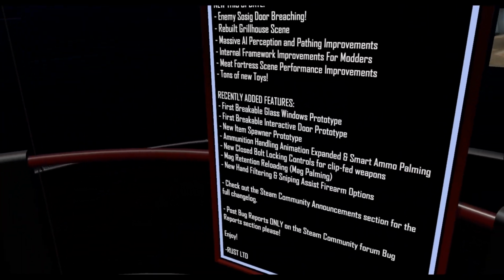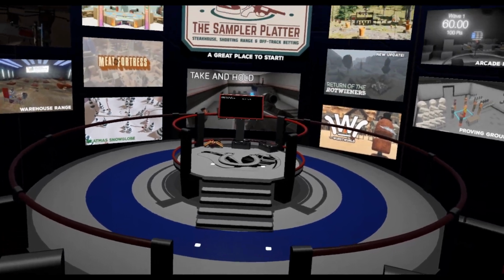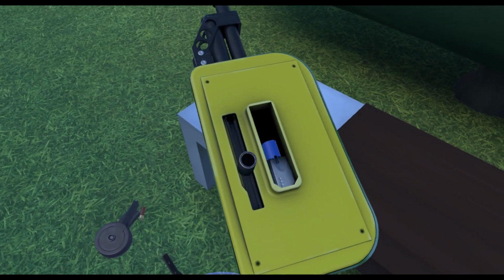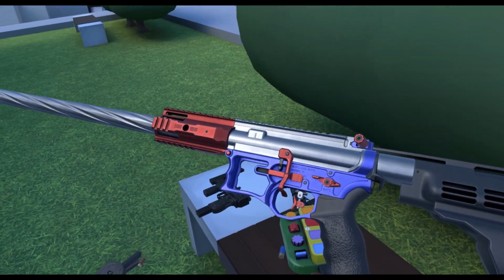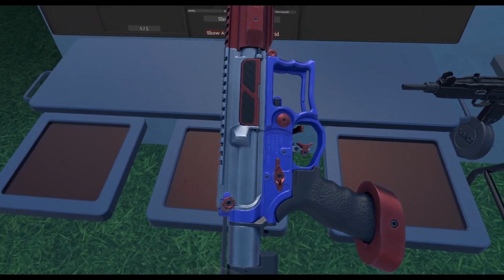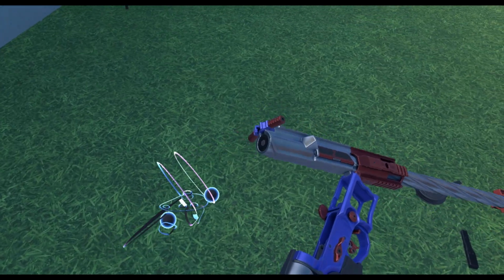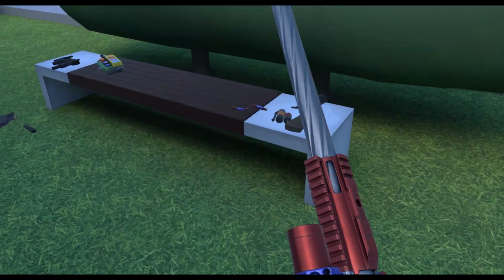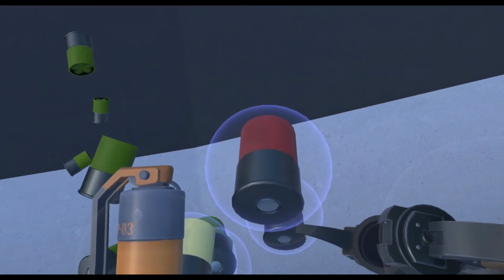H3VR- Update 102 is Here!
At last, Update 102 is here! New update means new guns and new features! And new crap guns!

JUST A FEW GROUND RULES:
1. Regarding Mugens and Doom mods, THE LINKS ARE IN THE DESCRIPTION. They're the first thing that appear in the description, as a matter of fact. Comments asking for links or saying you can't see the link will be deleted, because I'm going to assume you're trolling.
2. Please speak English. And please use proper grammar. I will not respond to non-English comments, or comments from people who can't piece together a proper sentence.
3. Keep it civil in the comments. No offensive, political or otherwise negative comments. They will be removed without warning.
4. If you don't like the content I put out, then stop watching and move along. No one is forcing you to watch.

Intro/Outro Music: Call of Duty: Modern Warfare 2019 Coalition Spawn Theme (don't ask which one, there's like 20 different spawn themes)

🎮VR Headset: Oculus Rift S
🎮Case: NZXT Phantom 410 Black
🎮Motherboard: Asrock B450 Gaming K4
🎮CPU: AMD Ryzen 5 3600
🎮CPU Cooler: Stock AMD Wraith Cooler
🎮GPU: ASUS GeForce RTX 2060 OC 6GB GDDR6
🎮RAM: Corsair Vengeance LPX 32GB (4X 8GB) DDR4 2400MHz
🎮PSU: Corsair CX 750M 80-Plus Bronze Modular PSU
🎮Keyboard: Logitech G815
🎮Mouse: Logitech G502 Proteus Spectrum
🎮Monitor: Lenovo C32Q-20 31.5" IPS QHD
🎮Speakers: Logitech Z313 Stereo Speakers
🎮Headset: AKG K240 Studio
🎮Microphone: Blue Yeti Midnight Blue with Pop Filter and Wind Screen
🎮Extras🎮